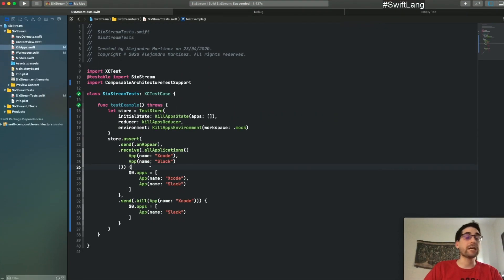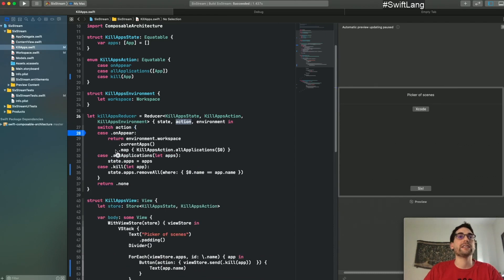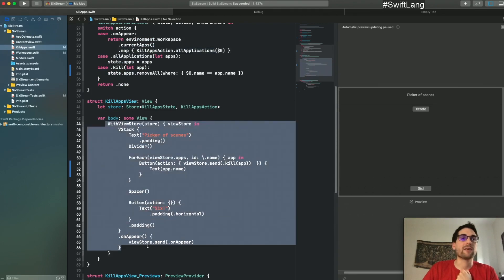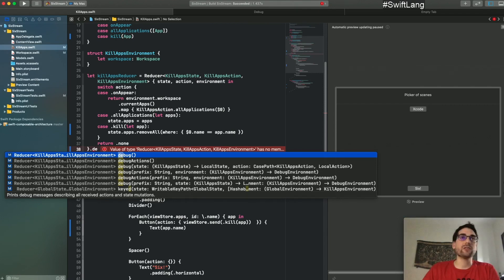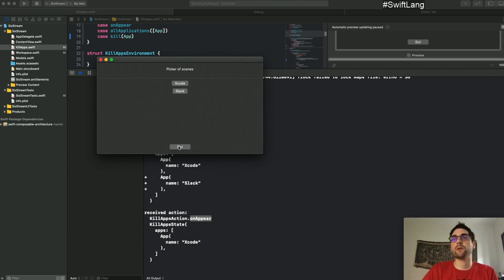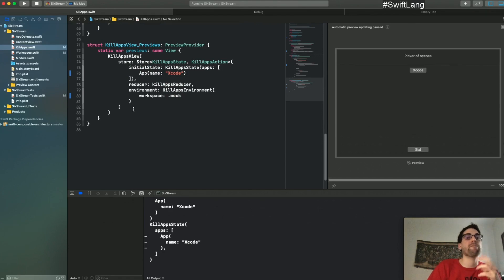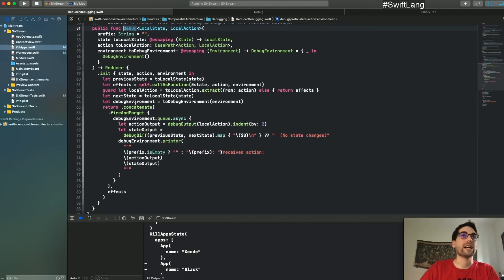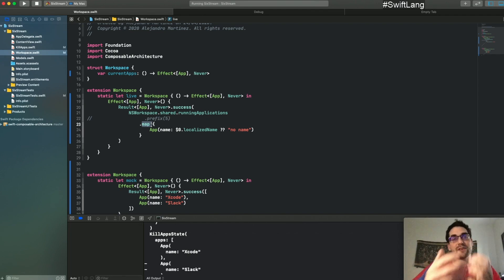Composable Architecture Debugging and High Order Reducers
Example of debugging with Pointfree Composable Architecture and how to use higher order reducers to make it even easier!